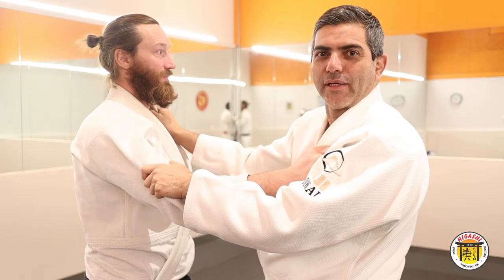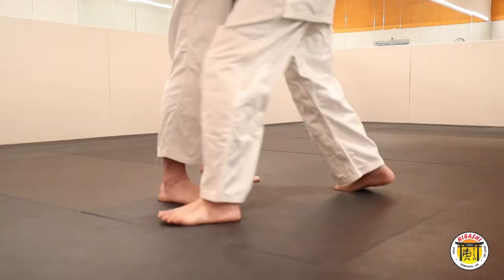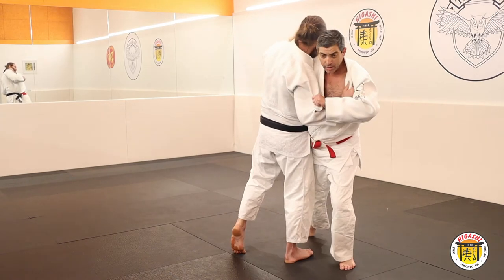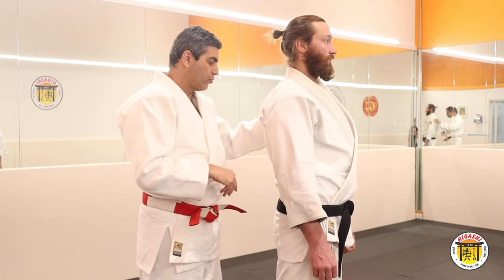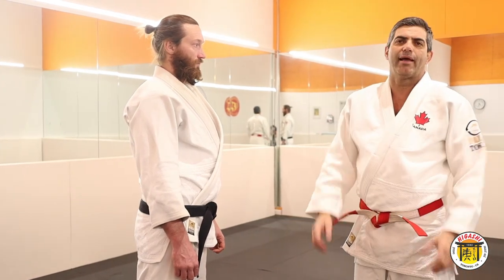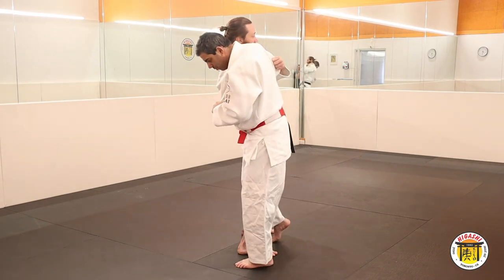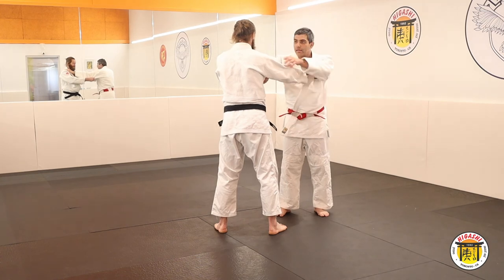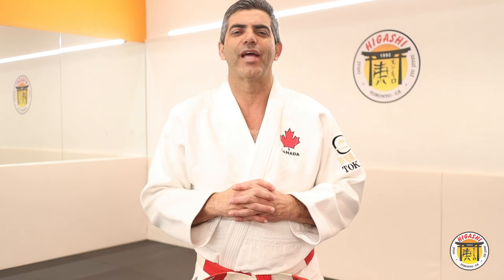O Soto Gari: Basic Form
Technique: O Soto Gari - Basic Form

Tori: Sensei Jose Eudes Monteiro
Uke: Jesse Brown

Music licensing:
The Way to You (Instrumental) by Sapajou